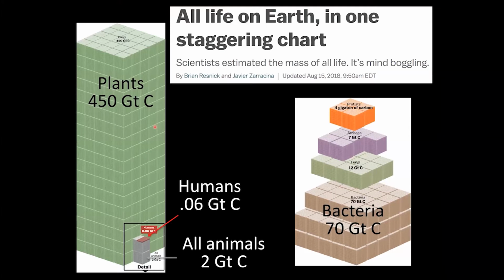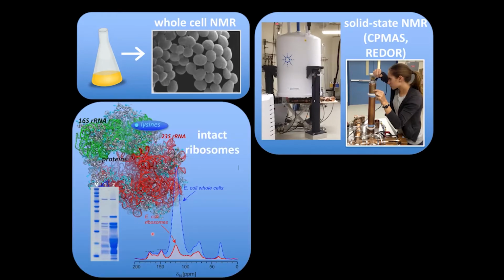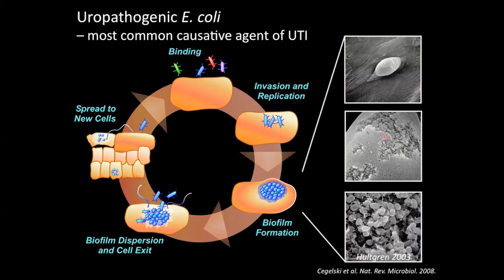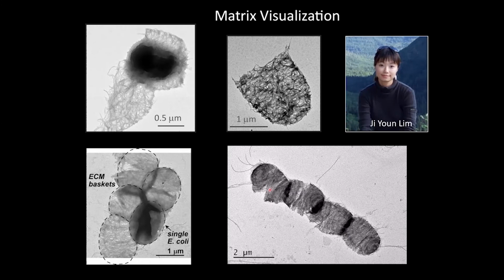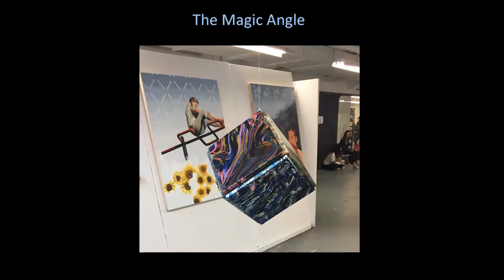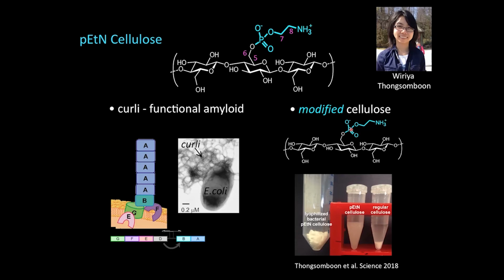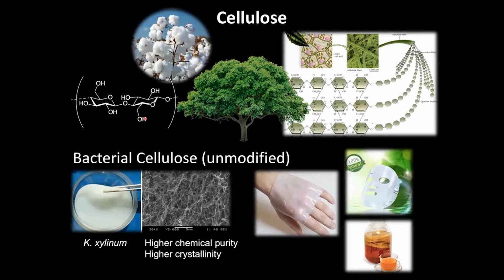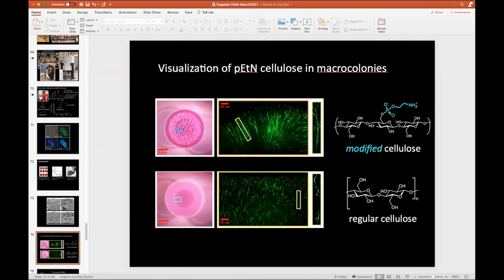Using Solid-state NMR for New Discoveries in Bacterial Whole Cells and Biofilms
Lynette Cegelski of Stanford University joined some other renowned NMR Experts for the IVAN "Live from Asilomar Meeting March 28, 2021 for a day of fun and exciting talks about NMR. Lynette's talk was about Using Solid-state NMR for New Discoveries in Bacterial Whole Cells and Biofilms.